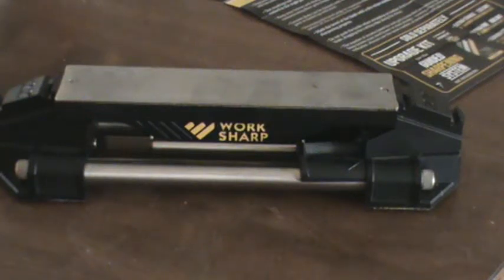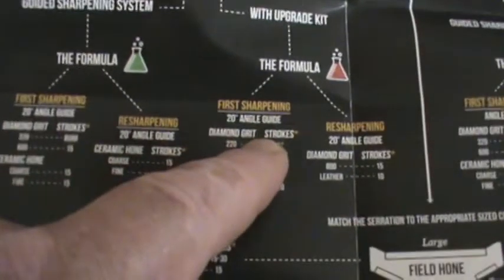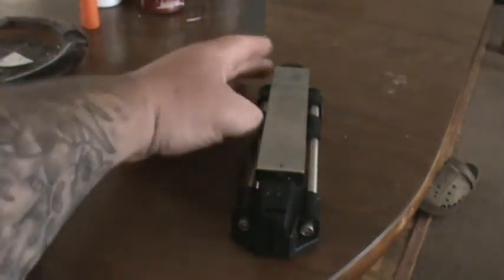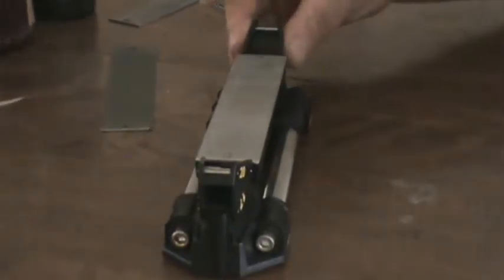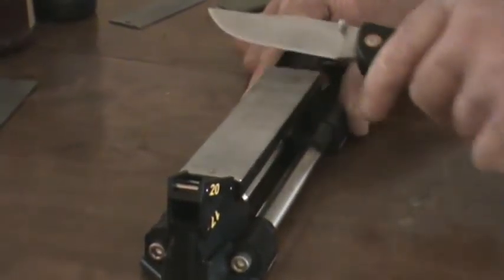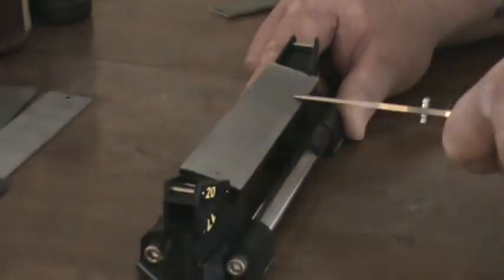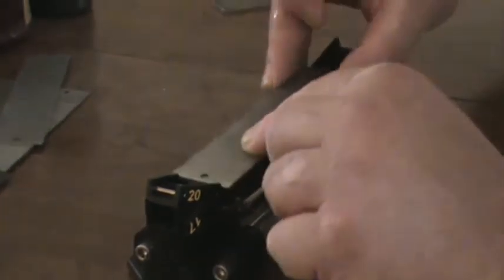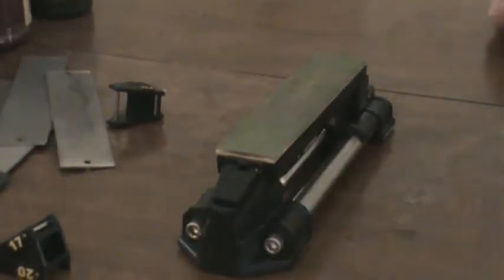Worksharp guided sharpener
Set up and use of the worksharp guided sharpener with upgrade kit.